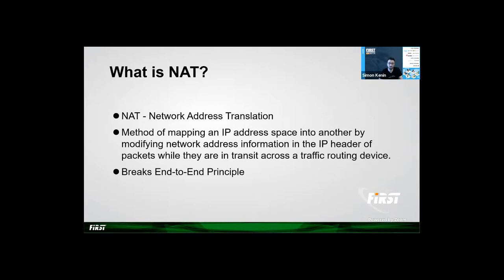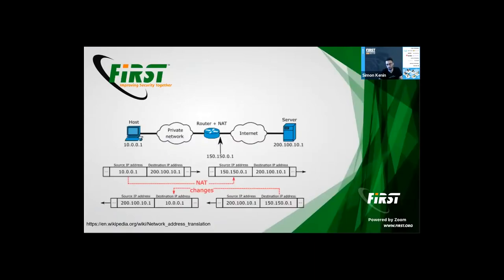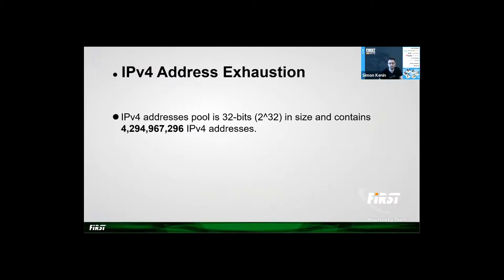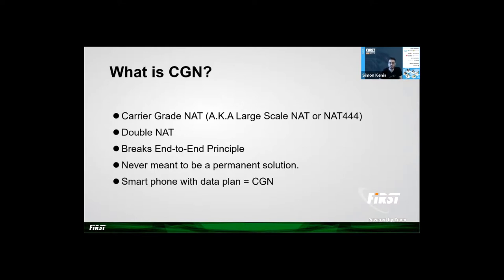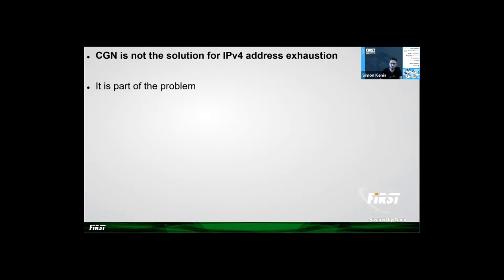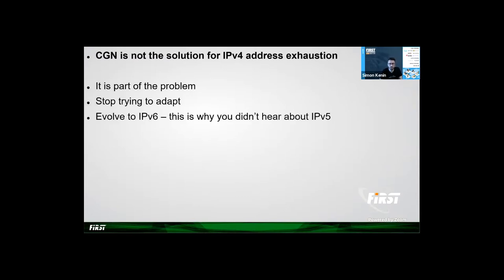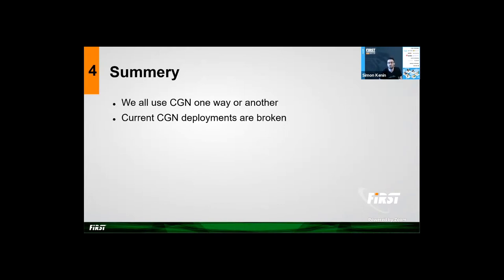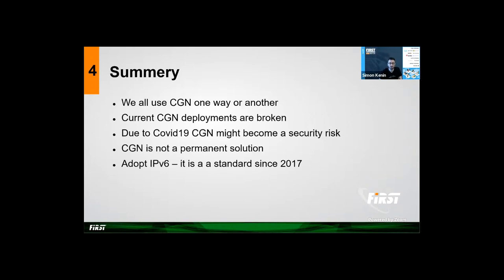CGN - Carrier Grade NAT - Carrier Grade Problems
Speaker: Simon Kenin (Security Researcher, IL)

Explanation what carrier grade nat is, what is the risks and dangers of being part of such NAT, especially during the pandemic.

If luck strikes, maybe some CVEs

33 years old, hacking "unofficially" since the age of 13.
if more needed, just google my name :)